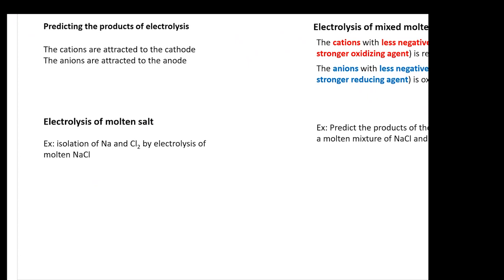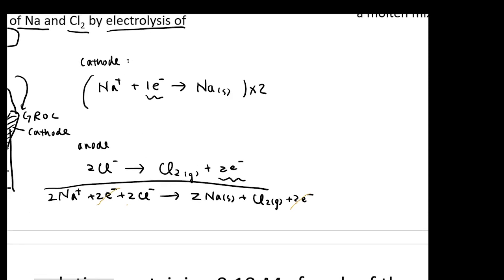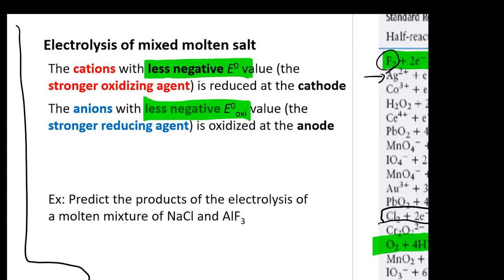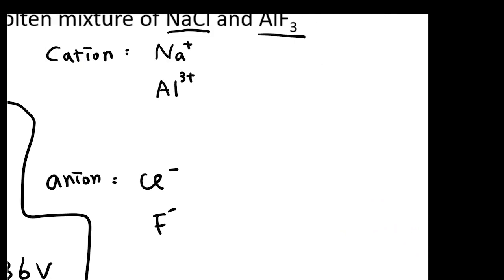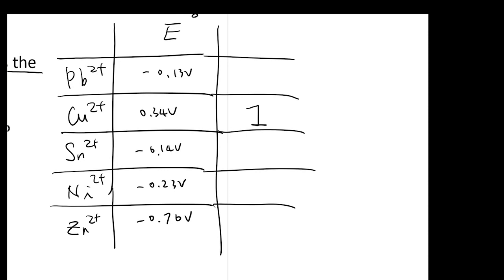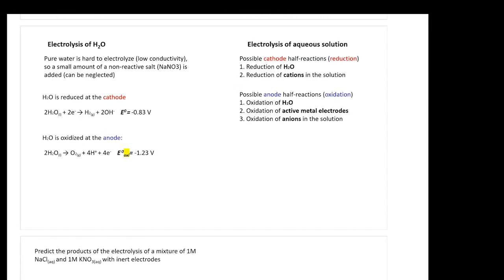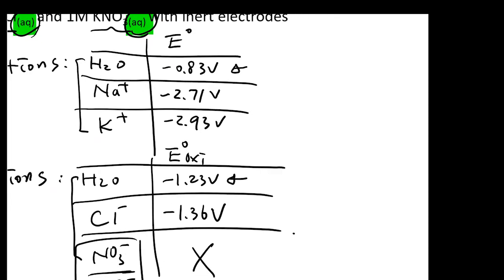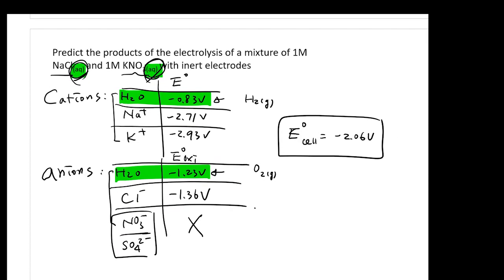CHEM1312_CH17.5-17.9 part 4. Product of Electrolysis